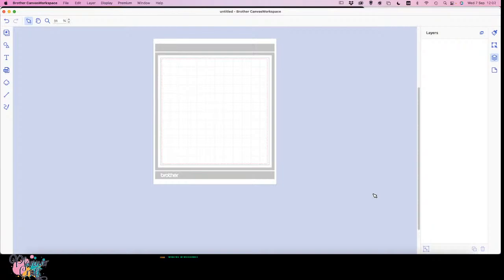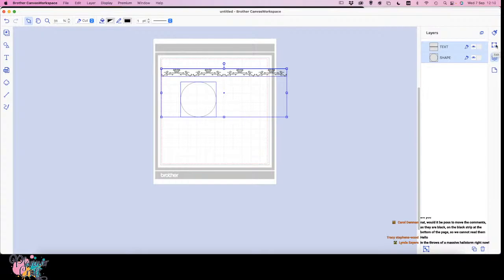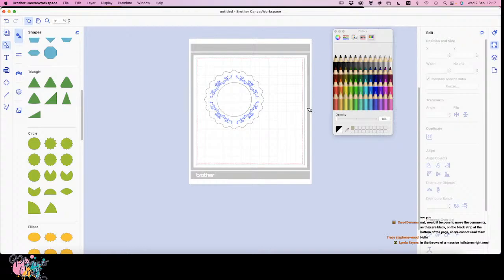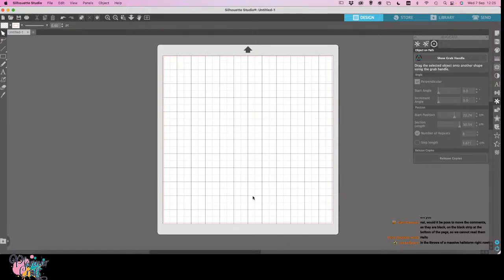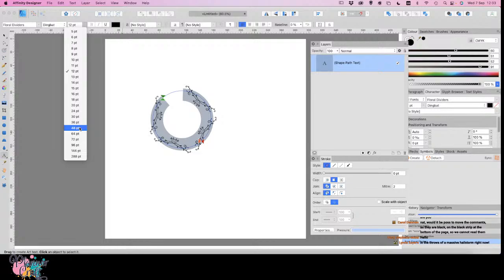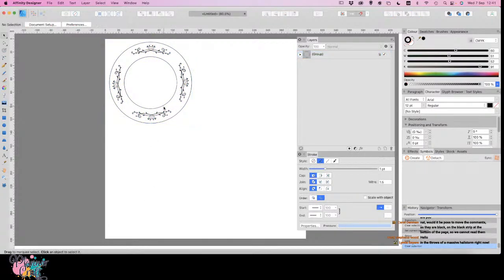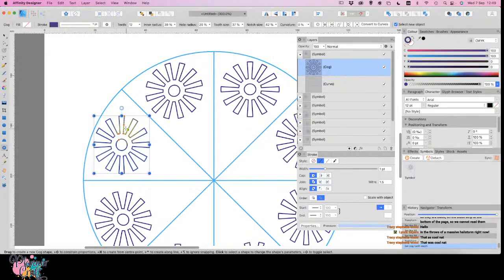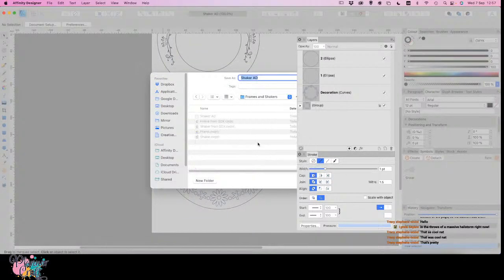Frames and Shakers: Part 2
Natalie shows you how to create a frame file which can also be used to build a shaker card. Part 2 shows you how to do this with a computer.